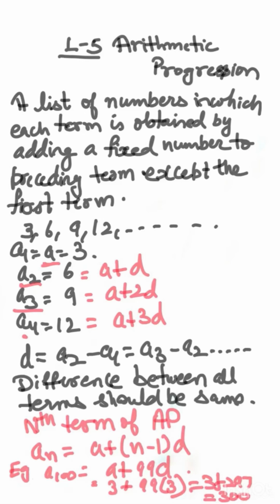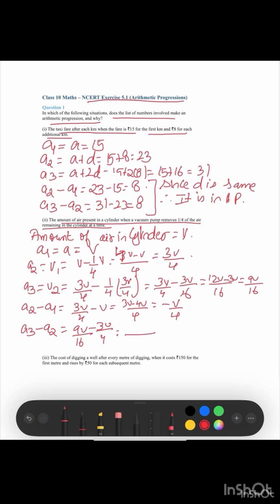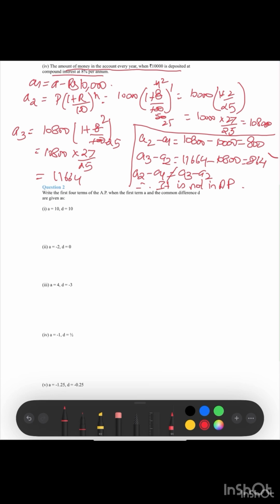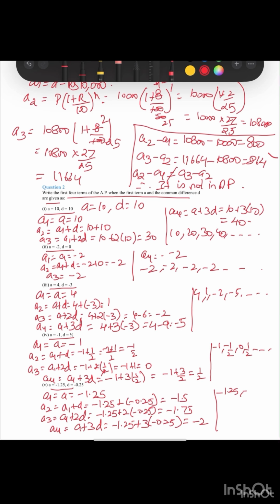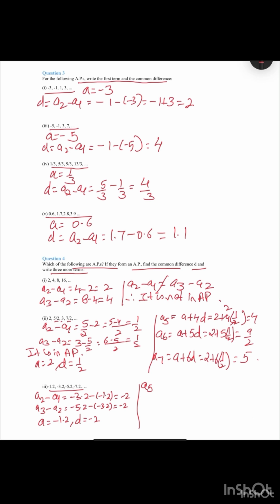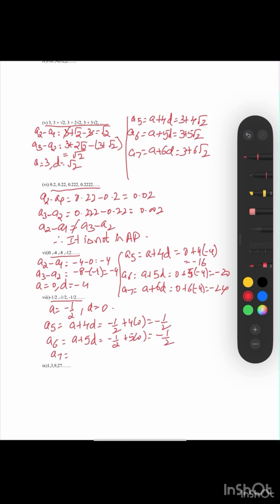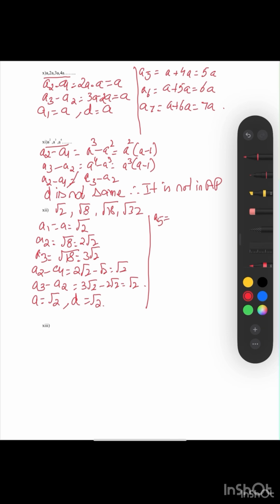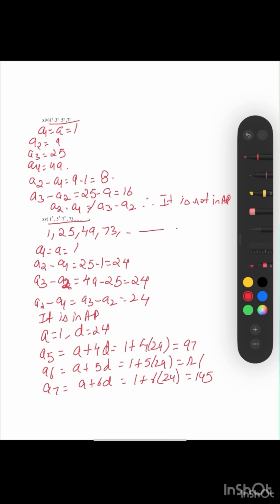Class 10 Arithmetic Progression. Ex:5.1